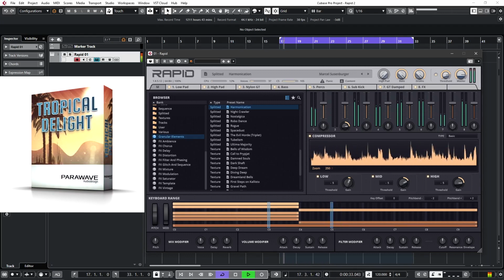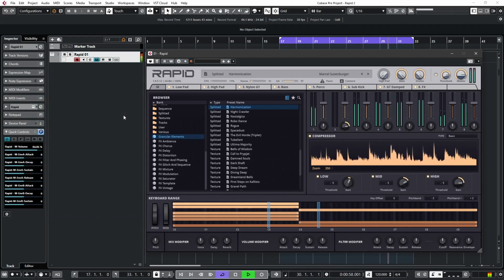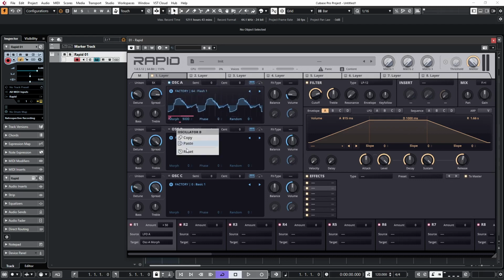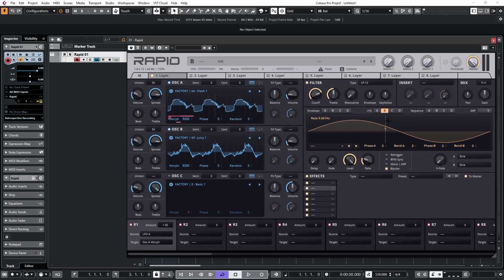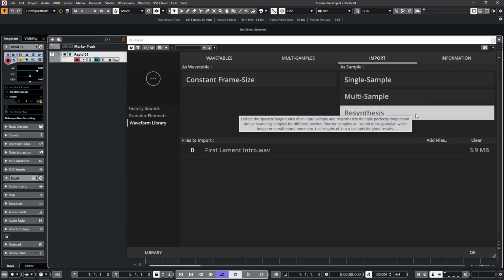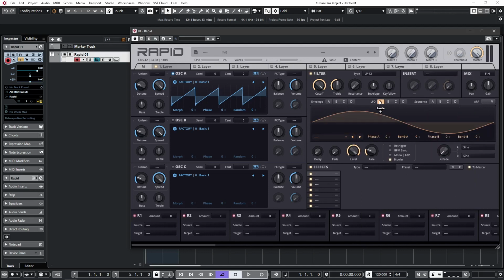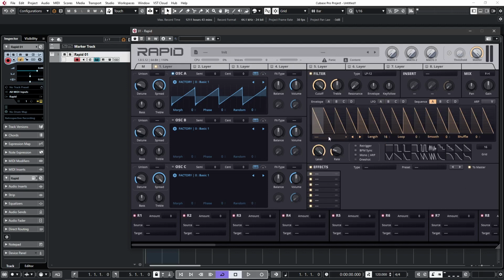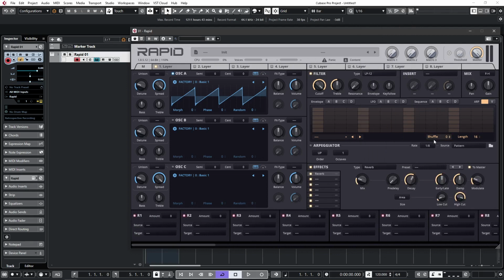Parawave Rapid: An Overview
An overview of Parawave Rapid - The VST with massive sounds & a fast workflow.